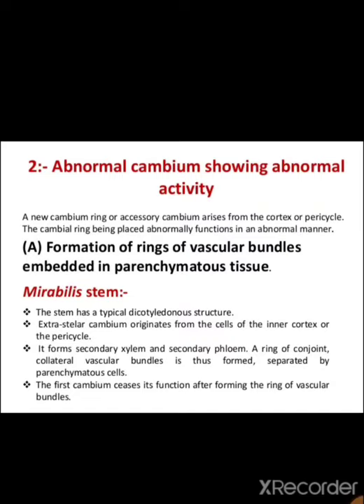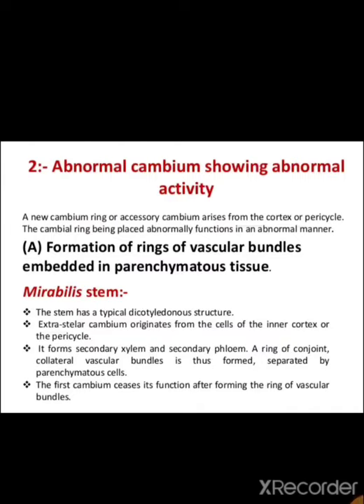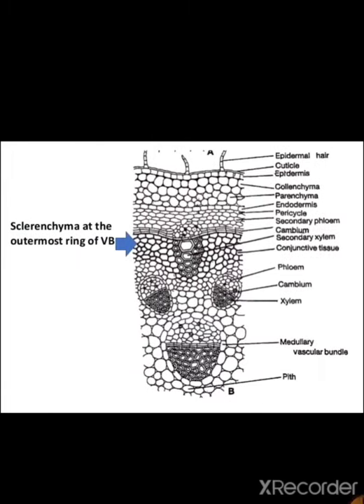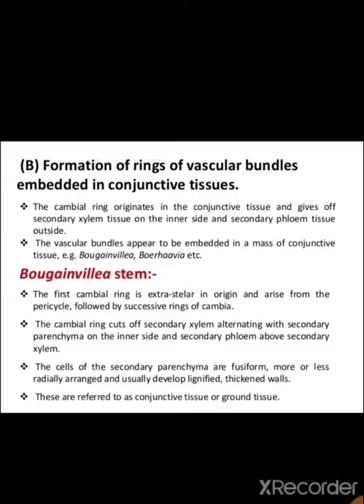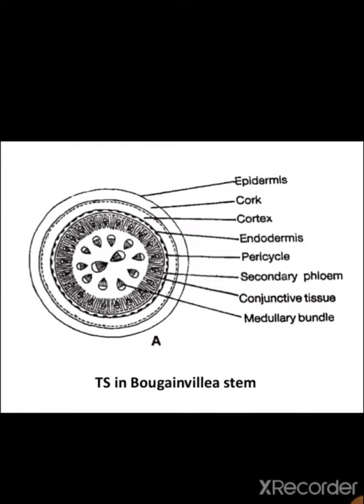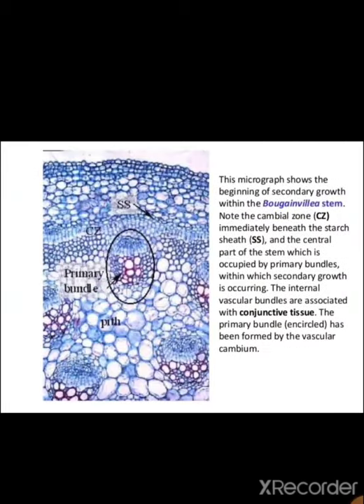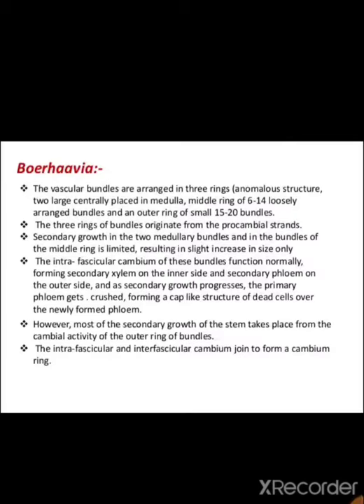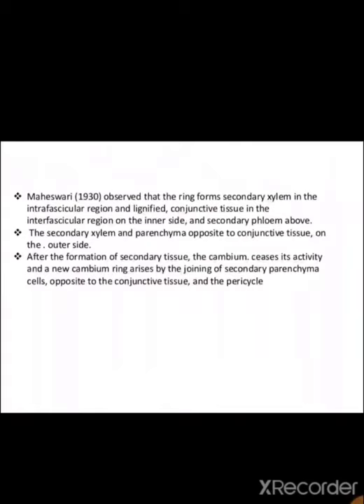plant anatomy abnormal secondary growth part 2